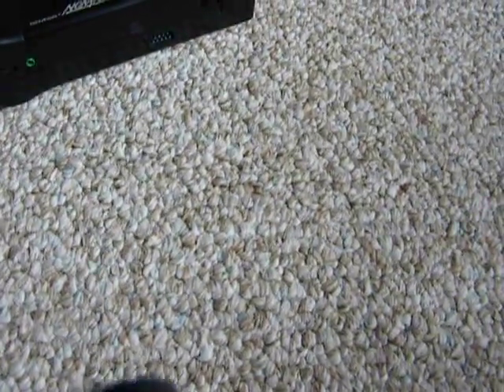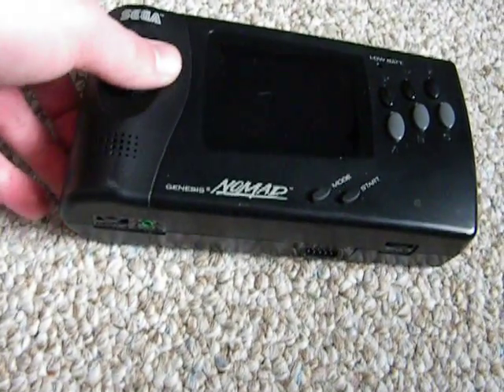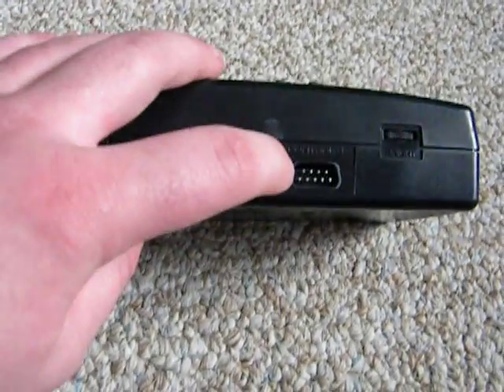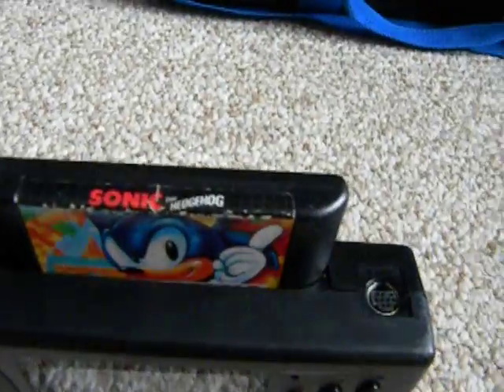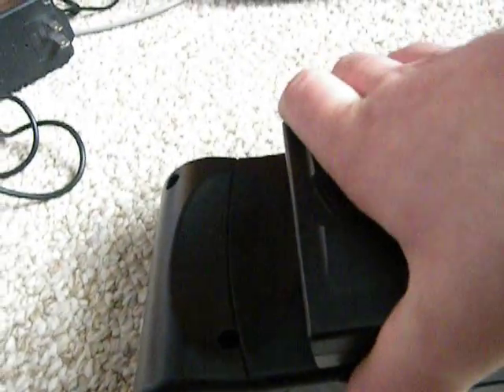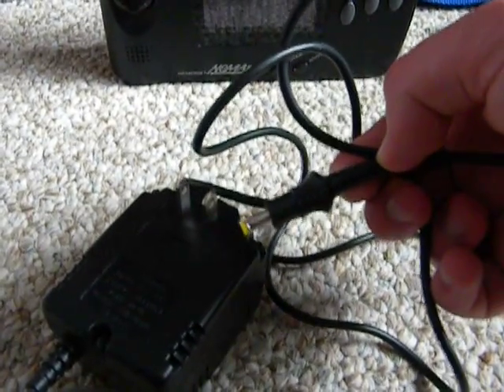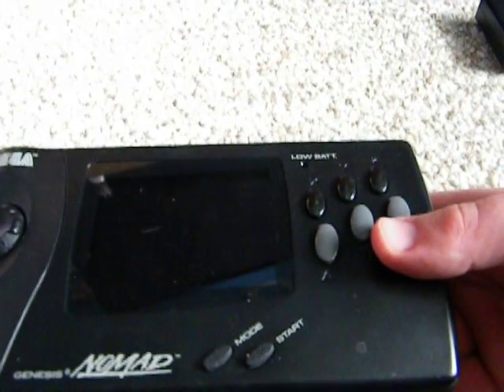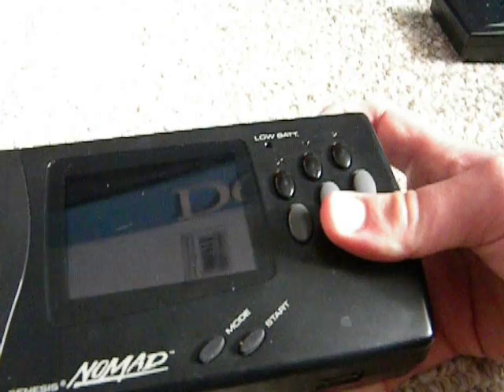sega nomad console review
this console is region locked. it's kind of in unknown shape.